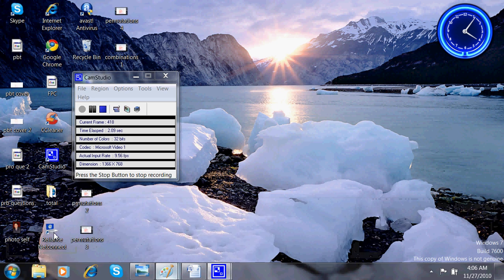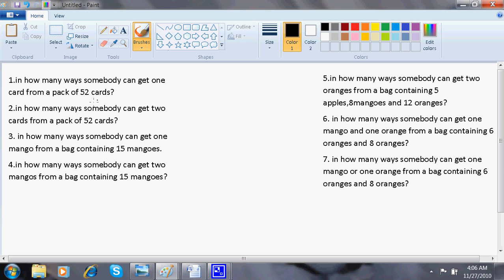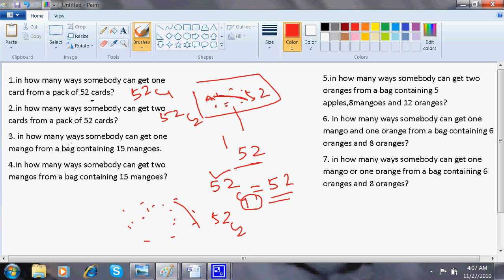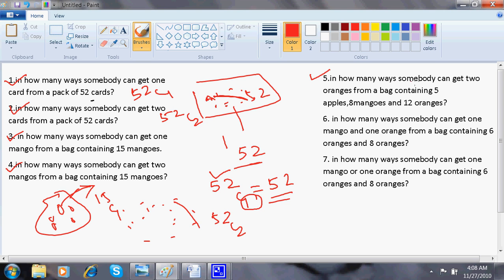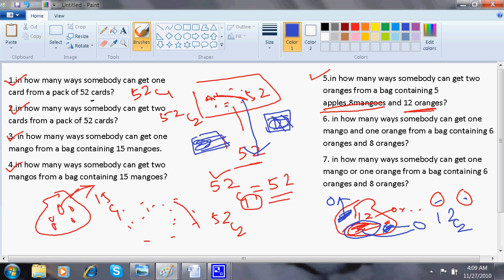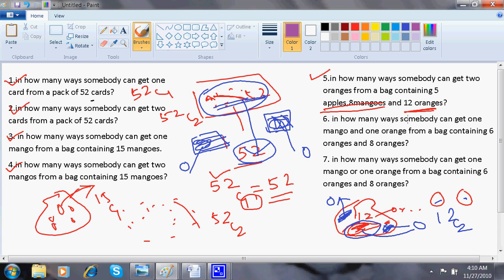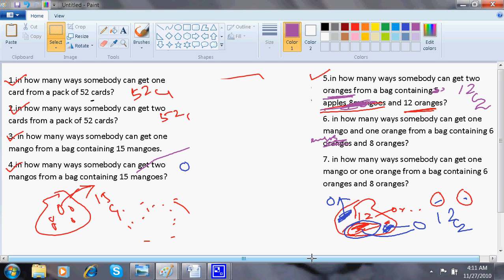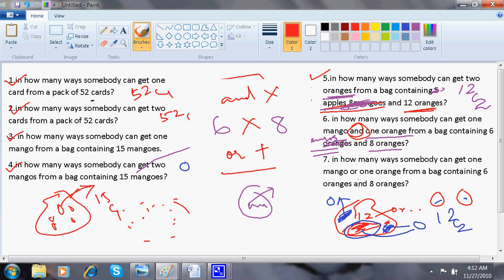BANK PO/CLERK/UPSC APTITUDE/GMAT/MAT/XAT PROBABILITY FREE CLASSROOM VIDEO PART 6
THIS VIDEO EXPLAINS THE ENJOYMENT IN MATH IF SOMEBODY UNDERSTANDS THE BASICS,THE TOUGHEST SECTION OF MATH "PROBABILITY" DISCUSSED THE MOST GENUINE WAY BY SACHIDANANDA RATH,BSc(Ag).O.U.A.T,bhubaneswar,profounder,BANGALORE SCHOOL OF BANKING,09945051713